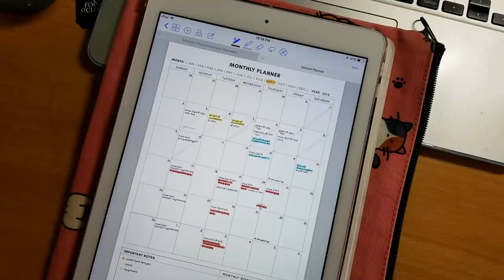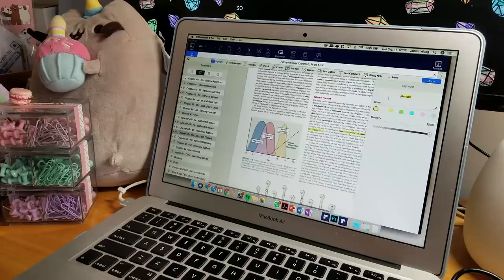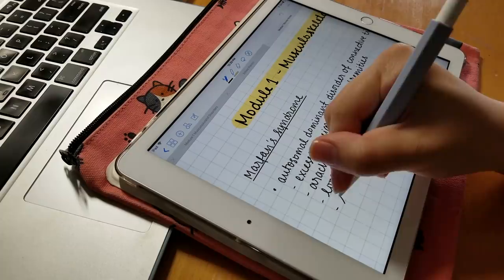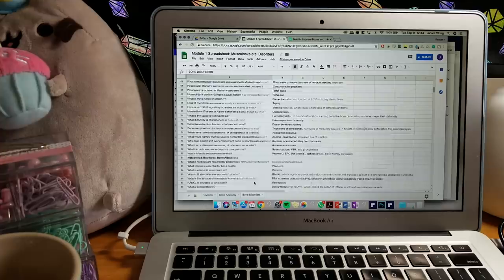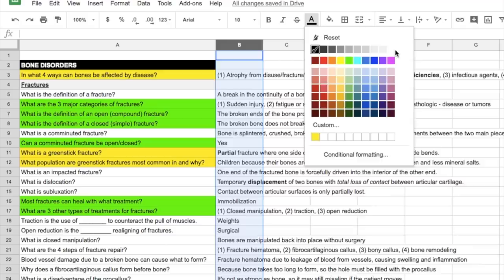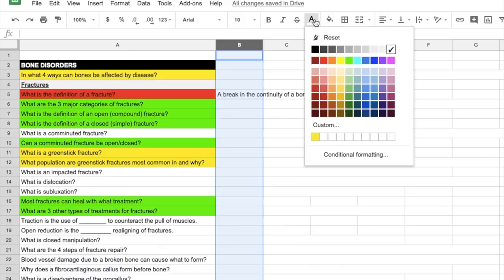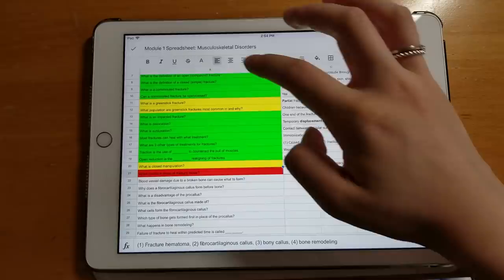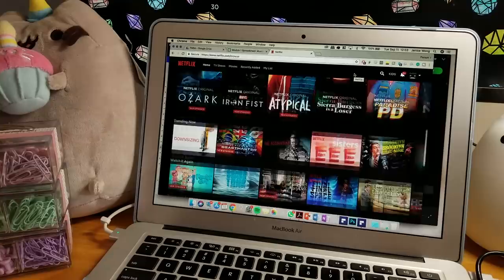My Study Routine ✏️ | Active Recall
In today's video, I will be walking you through my typical study routine. I will also be showing everyone how I use the "Active Recall Spreadsheet" method, which is probably the best strategy I've tried thus far to help with memorization :)

LIST OF PRODUCTS ON MY DESK:

Macbook Air:

iPad 2018 9.7":

Apple Pencil:

Seagate 2TB Portable External Hard Drive:

Zover Silicone Grip for Apple Pencil:

Pusheen Keychains

Planner: Kikki K

MUSIC CREDITS

Early Hours by Ikson
Horizon by Ikson

Happy studying ♡ !

Janice